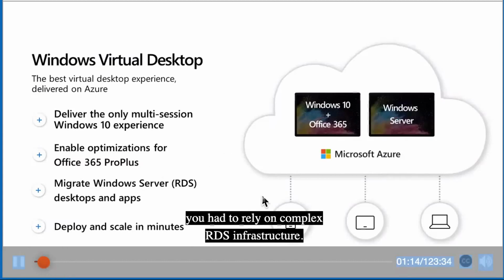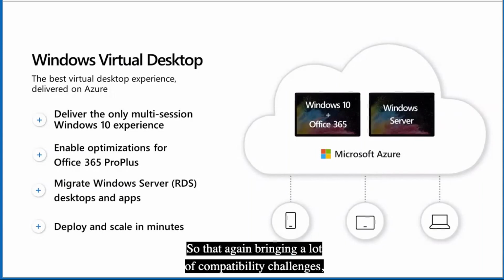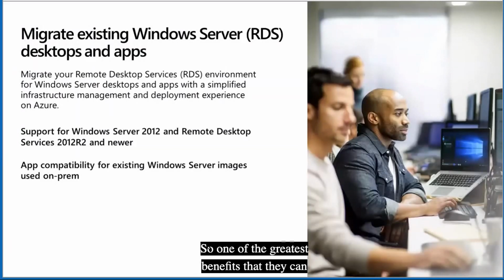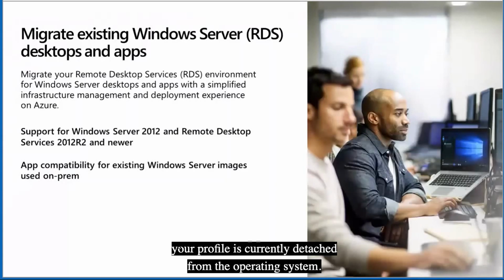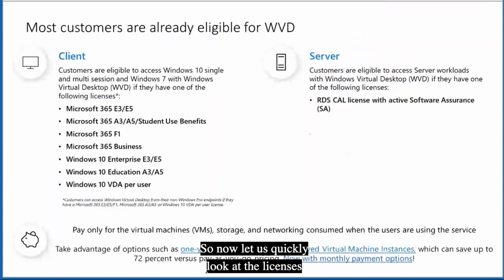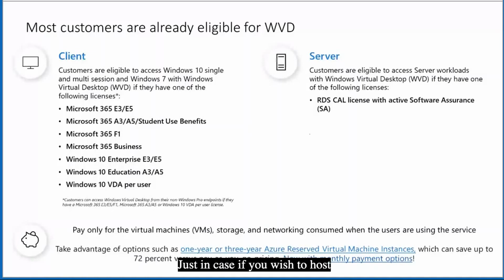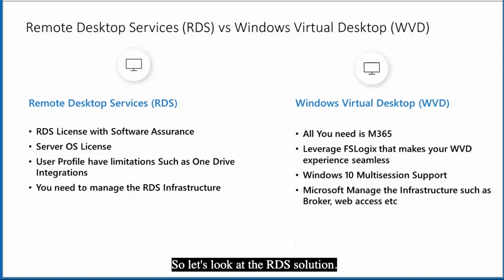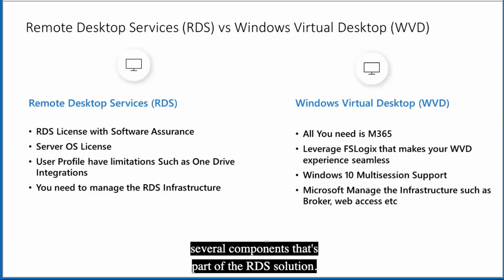What is Windows Virtual Desktop? | Microsoft Technology Part-1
Windows Virtual Desktop Full Features- Training Session | Microsoft Technology
1) Windows Virtual Desktop Full Features- Training Session | Microsoft Technology Part-1

What is Windows Virtual Desktop ?
Virtual Desktop Infrastructure all you need to know
windows virtual desktop on Azure released
Windows virtual machine how much it is costs?
Windows Virtual Desktop free training | Azure AWS GCP JAMF

Microsoft technology
windows virtual desktop
windows virtual desktop training tutorial session
latest technology
microsoft latest update
m s ali
m s ali vlog
microsoft cloud
microsoft azure
microsoft training
microsoft certification
azure aws gcp linux windows mac os
ios android samsung apple
deployment windows virtual desktop
VDI Solution
VMware
RDS remote desktop
migrate windows server RDS
Office 365 Microsoft 365 M365
windows 10
virtualization